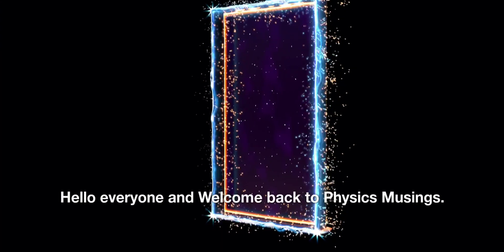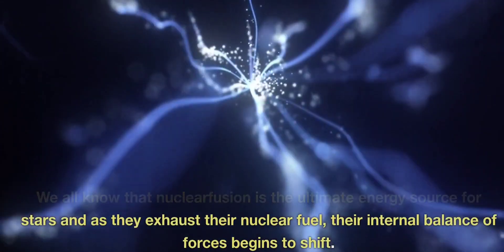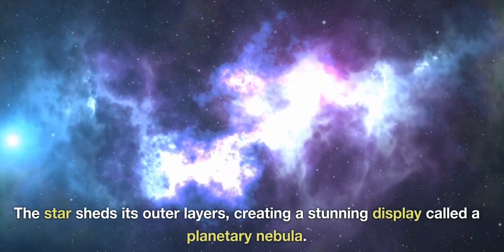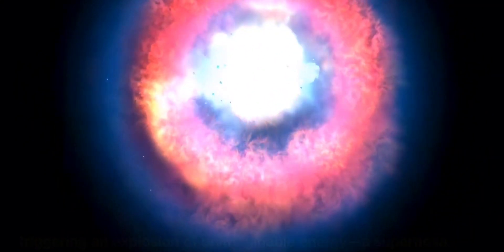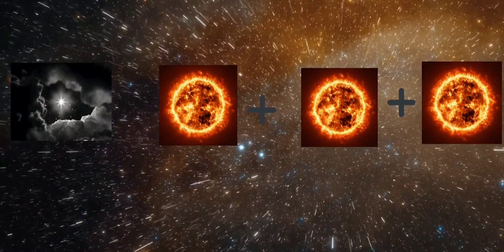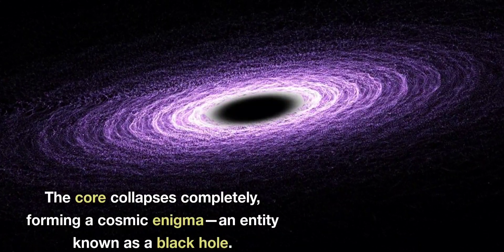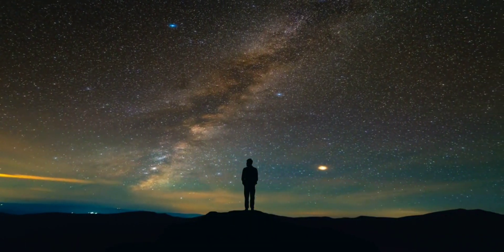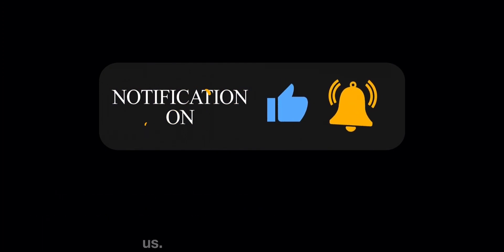Star Death || Supernova Formation ||Formation of Black hole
Welcome to our cosmic journey, where we explore the awe-inspiring phenomenon of a star's demise. In this captivating video, we delve into the intricate details of how a star meets its end, from the dramatic explosions to the profound aftermath that shapes our universe.

Join us as we embark on an exhilarating visual voyage through space, where we unravel the mysteries of stellar death. We'll begin by examining the different types of stars and their life cycles, laying the foundation for our exploration into their ultimate fate.
As we venture deeper, prepare to witness the cataclysmic events that occur during the death throes of a star. Marvel at the explosive power of a supernova, where a dying star releases an unimaginable amount of energy, illuminating the cosmos with its dazzling brilliance. We'll explore the formation of pulsars and neutron stars, remnants left behind after the stellar explosion.

But the journey doesn't end there. Brace yourself for the grand finale as we uncover the enigmatic phenomena of black holes, born from the remnants of massive stars. Discover the mind-bending gravity wells that devour everything in their path and learn about the event horizon, a boundary beyond which no light or matter can escape.